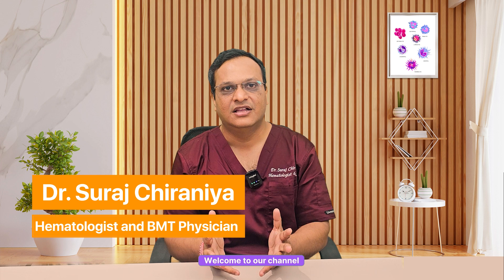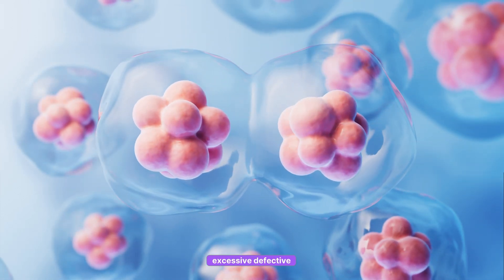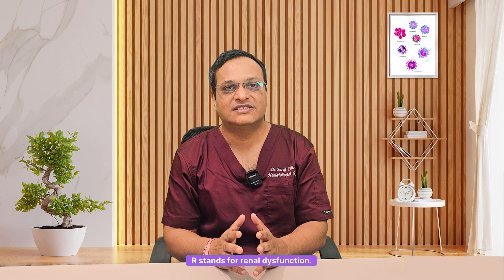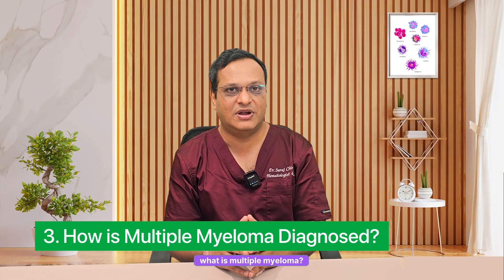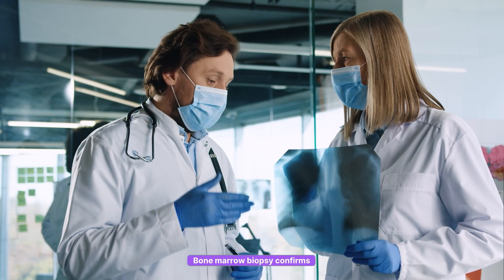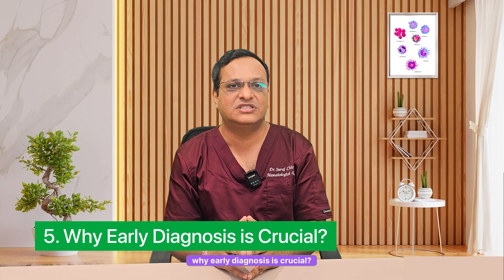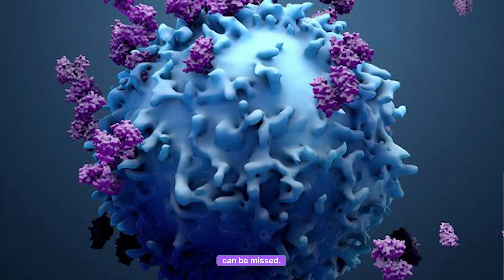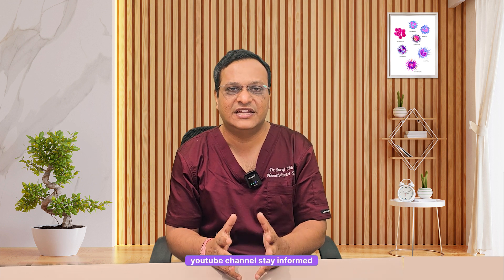Multiple Myeloma: Early Symptoms, Diagnosis & Life-Saving Treatments You Should Know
Are you or a loved one facing symptoms like bone pain, fatigue, or frequent infections? It could be more than just a common illness. In this video, we break down everything you need to know about Multiple Myeloma a type of blood cancer. Learn about early signs, how doctors diagnose it, and the latest treatment options that are changing lives.

Don't ignore the signs early detection can make a big difference. Watch now and empower yourself with the right knowledge.